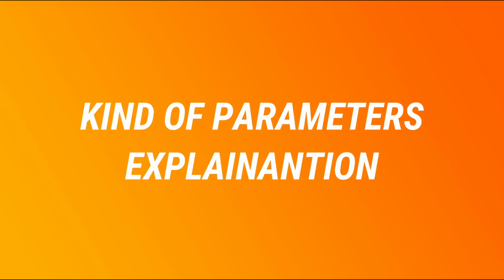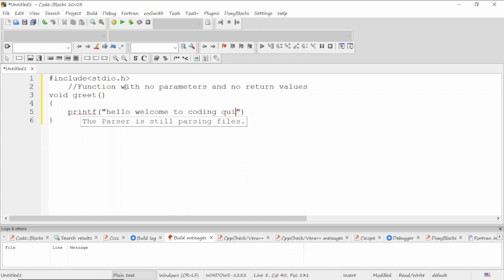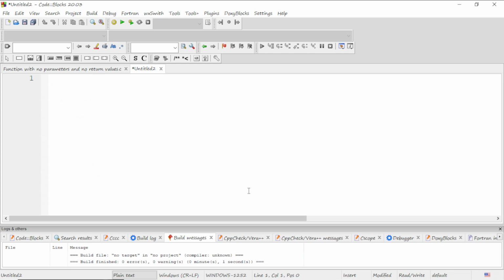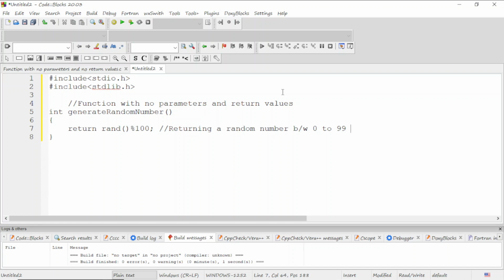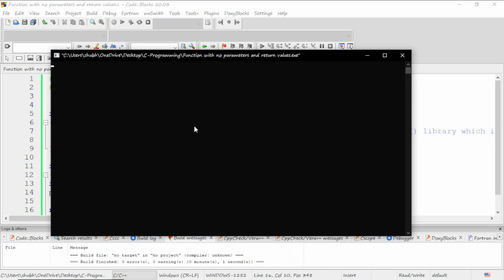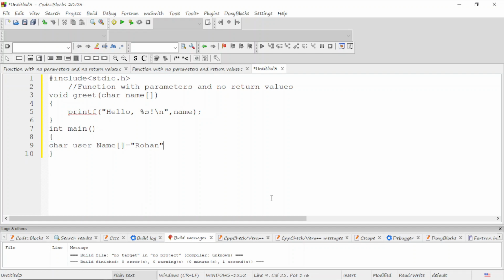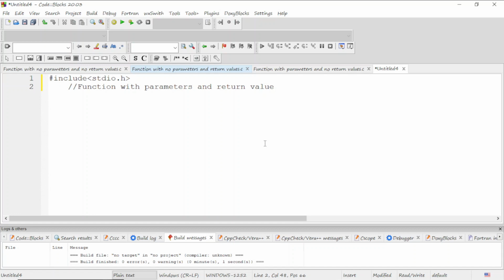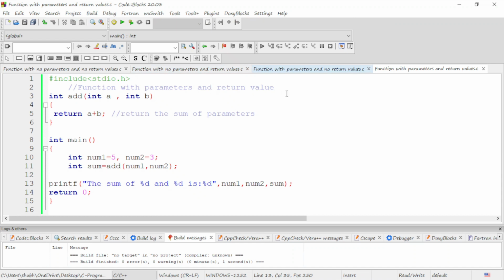EXPLANATION OF KINDS OF PARAMETERS AND THERE RETURN VALUES |C-PROGRAMMING| Part-10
In this video, we delve into the fascinating world of function parameters and return values in C programming. Understanding how to pass data into functions and receive results back is crucial for mastering the art of programming.

In this tutorial, we cover different kinds of parameters and their return values, helping you understand the nuances of function design in C.

🚀 Level up your programming skills and join us on this journey of discovery! Whether you're a beginner or a seasoned coder, there's always something new to learn.